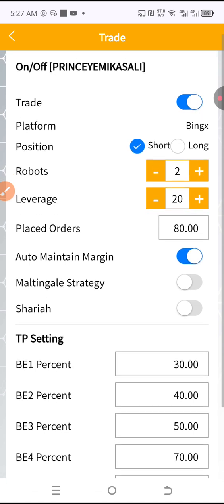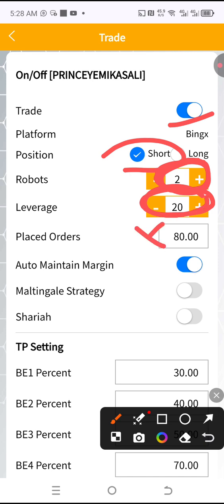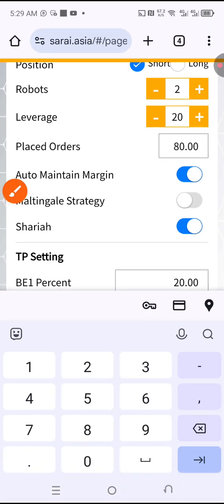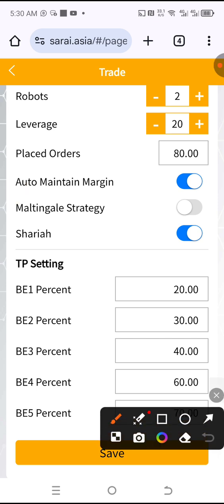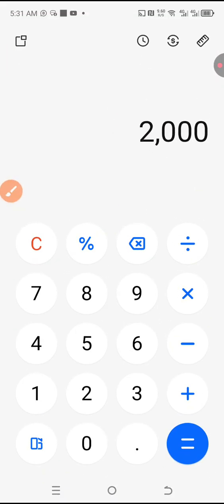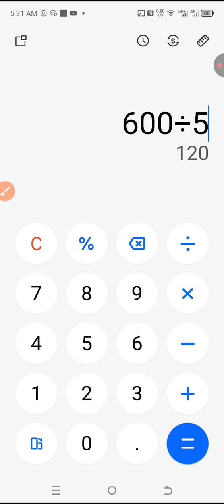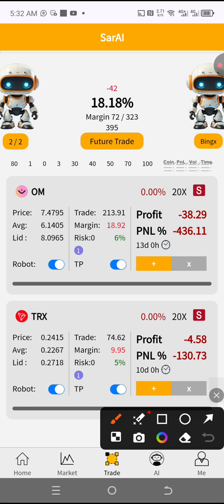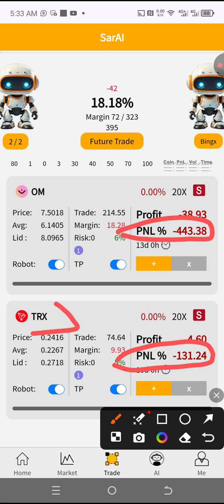Sarai Trading Bot: Best Investor Settings for Profitable Trades (Part 2)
BINGX EXCHANGE LINK